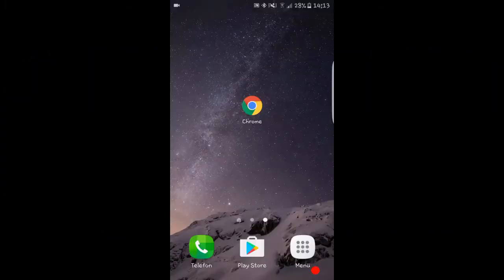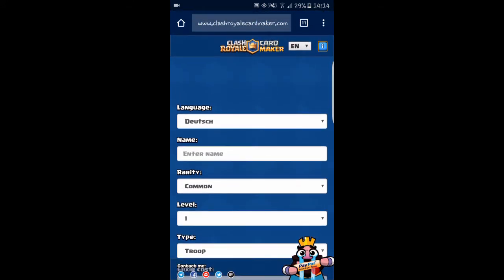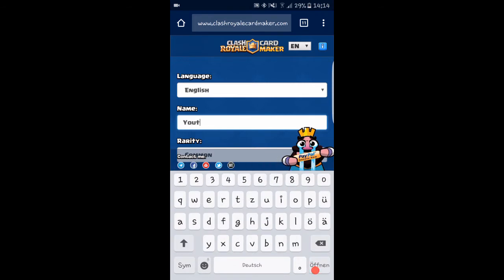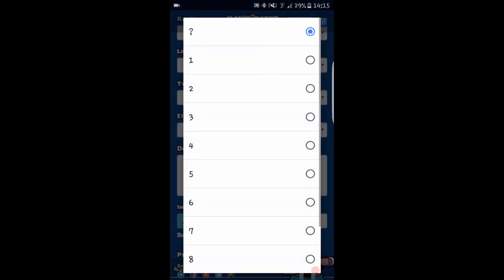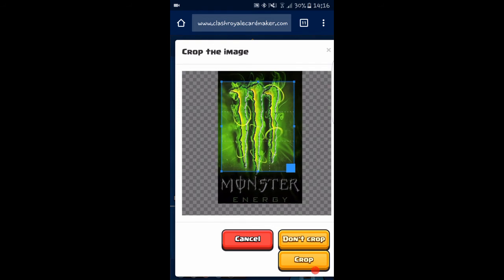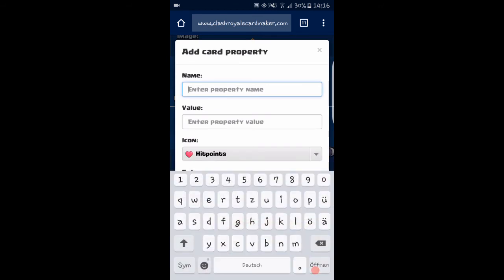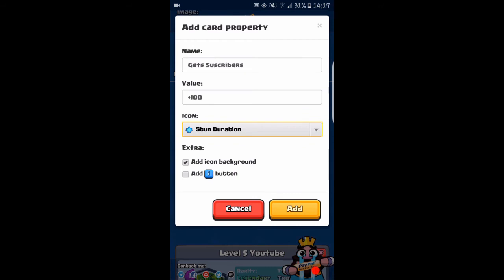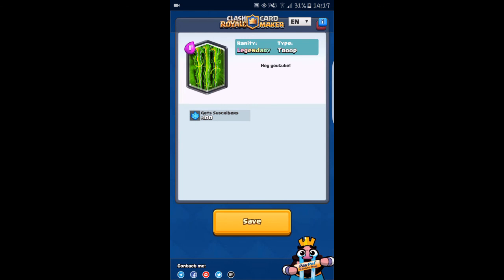New Legendary Card Clash Royale??? Explanation!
This is an awesome way to see how YOUR cards would look like! Show me you cards and tell me if they are better! Maybe we can get supercell to see one of our cards and they might get inspired!
Good Luck🔥
Any Questions? Just ask!
Pocket Gamer YT
Clash Royale